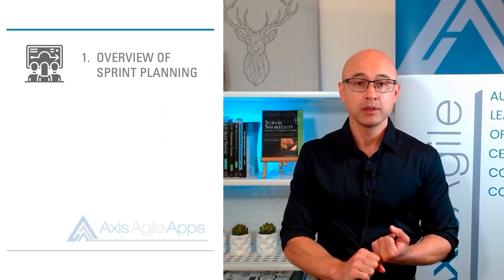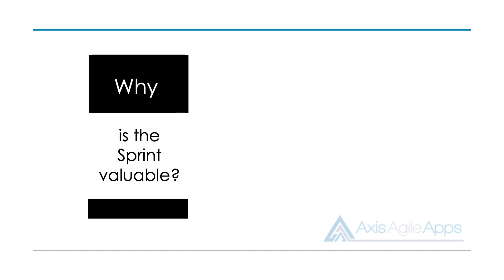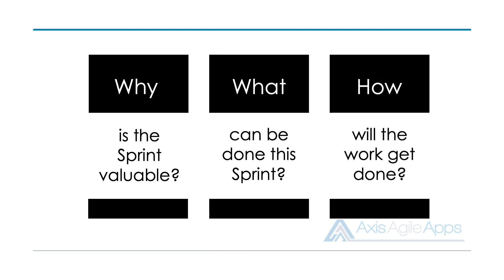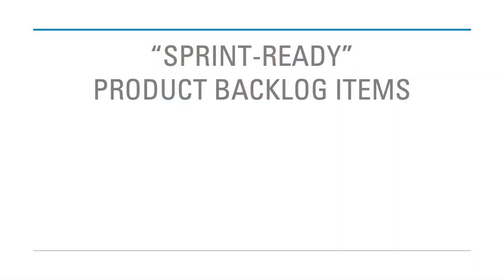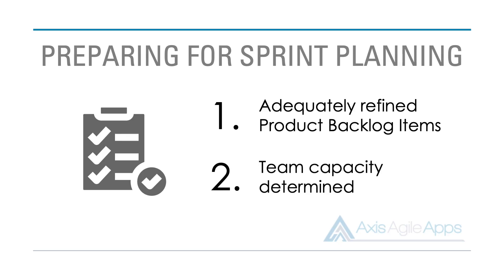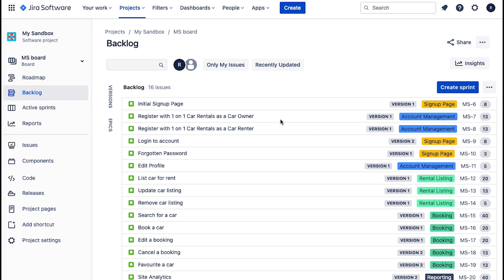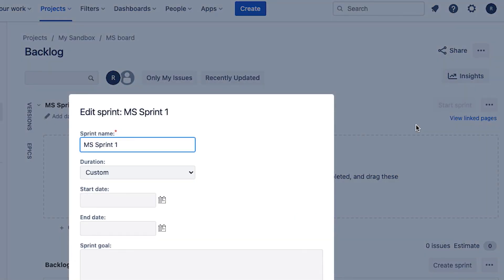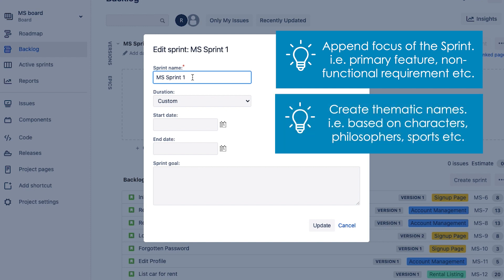How to perform Sprint Planning with Jira - Part 1 | Jira Tips & Tricks from the Agile Experts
In this first video on Sprint Planning in Jira, we cover:
- What needs to be determined at Sprint Planning
- How to prepare for the session
- How to setup a Sprint in Jira

⏰ TIMESTAMPS
0:00 Start
1:11 Overview of Sprint Planning
2:58 What to prepare
6:18 Sprint setup in Jira
7:45 Choosing a Sprint name
9:05 Deciding on a Sprint length
10:28 Adding a Sprint Goal

➡️ ONTO THE NEXT VIDEO!